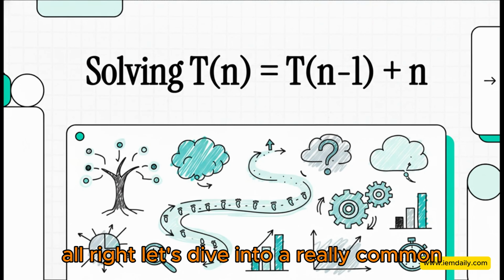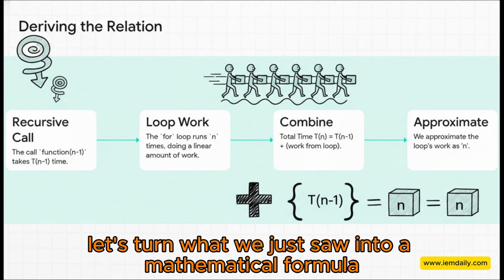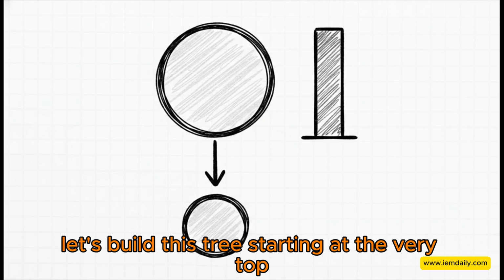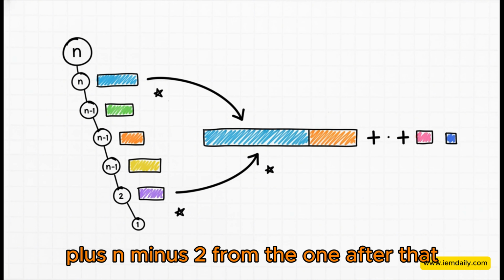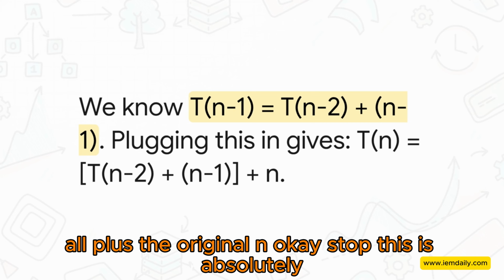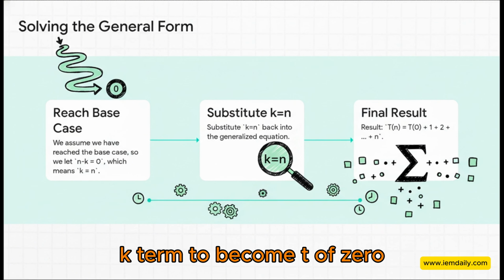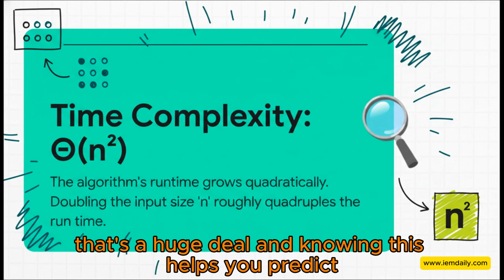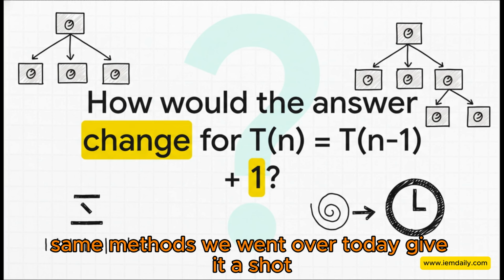20. Solving Recurrence Relation T(n) = T(n-1) + n | Recursion Tree & Back Substitution Methods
Struggling with recurrence relations in your algorithms class? In this lecture, we break down the classic problem T(n) = T(n-1) + n to find the total time complexity of recursive code.
We don't just solve the math; we start by analyzing the actual code to understand where this relation comes from—specifically, a function containing a loop that runs n times followed by a recursive call on n−1.
In this video, you will learn:
• The Origin: How to derive T(n)=T(n−1)+n from real-world recursive code.
• Method 1: Recursion Tree: A visual approach to seeing how work piles up as the problem size decreases, forming a chain of work from n down to 1.
• Method 2: Back Substitution: A formal algebraic proof where we expand the terms to reveal a pattern without simplifying too early.
• The Solution: How both methods lead to the sum of the first n integers formula (2n(n+1)), proving the final complexity is Quadratic Time, or Θ(n 2).
Whether you are preparing for a technical interview or cramming for an exam, this step-by-step guide compares the "quick and dirty" visual method with the "rigorous" mathematical proof to ensure you get the answer right every time.